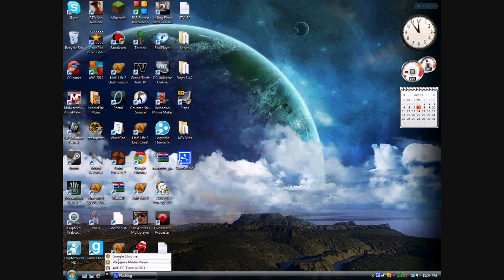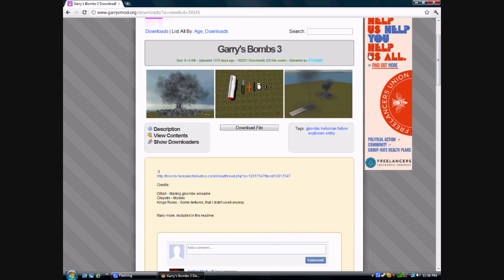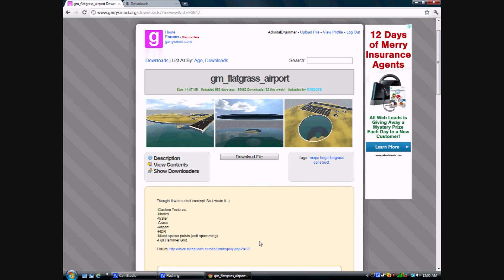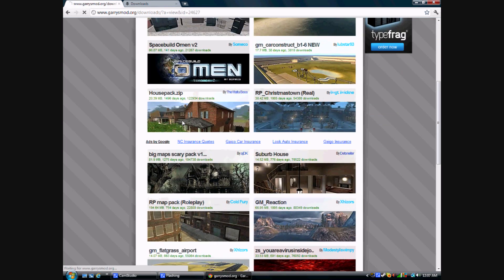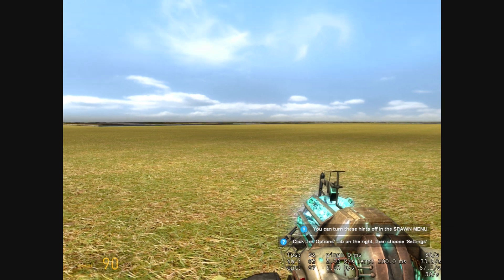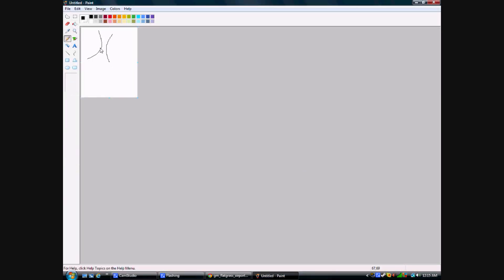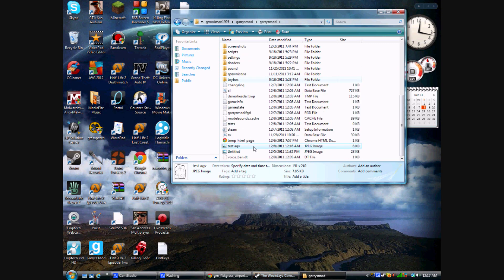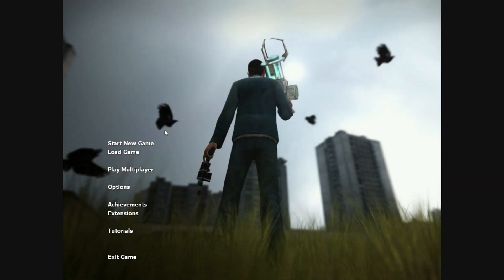How to put Addons, Maps and Sprays onto Gmod-AdmiralGmodVideos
A simple tutorial on the way I put these 3 things on gmod, this will help you get the best experience from gmod...